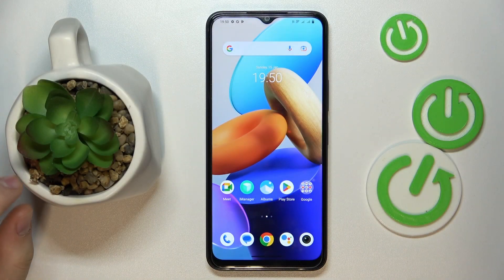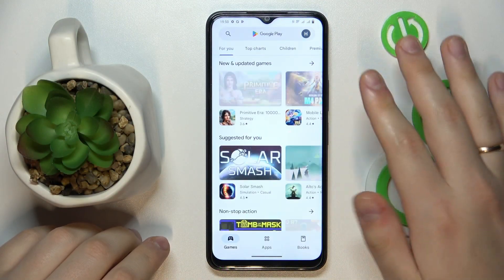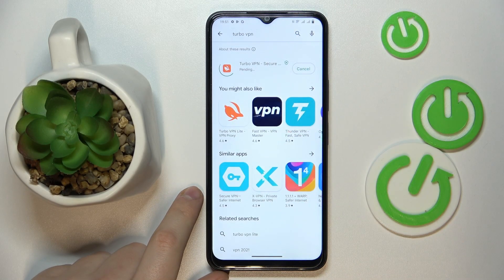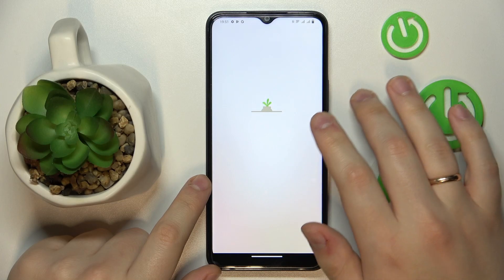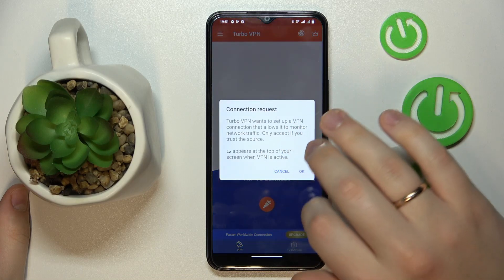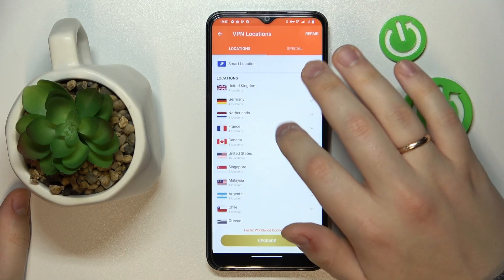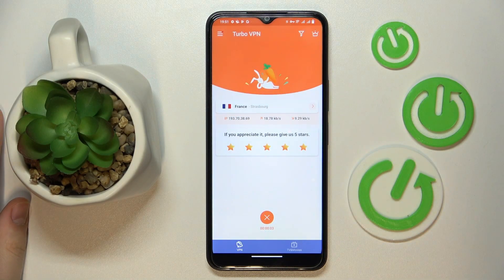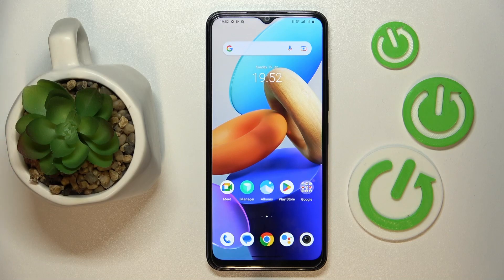How to Set Up a VPN Connection on the VIVO Y22S - TurboVPN App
Best VPN Learn more about the VIVO Y22S
This video has been recorded and brought to your attention with the purpose of showcasing how you can connect your VIVO Y22S smartphone to a VPN via a free TurboVPN app. Therefore, if you are interested in learning how to enable VPN on the VIVO Y22S mobile device, or how to use the TurboVPN app, we are happily encouraging you to view this video.

How to connect to VPN on the VIVO Y22S? How to enable and configure a VPN connection on the VIVO Y22S? How to set up the Proxy connection on the VIVO Y22S? How to use the TurboVPN app on the VIVO Y22S? How to change the country on the TurboVPN app? How to reconnect to another server on the TurboVPN app?